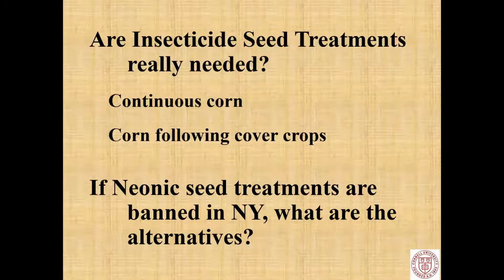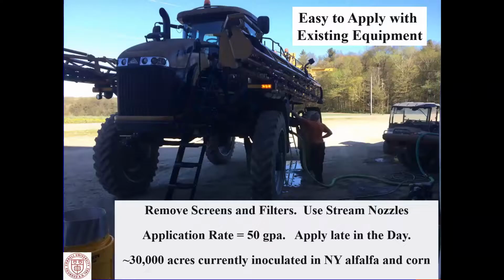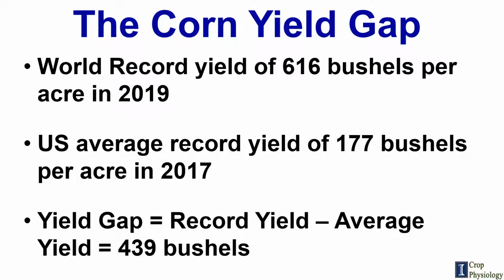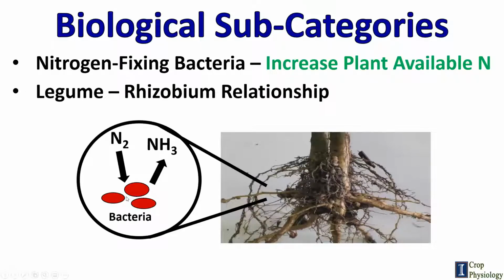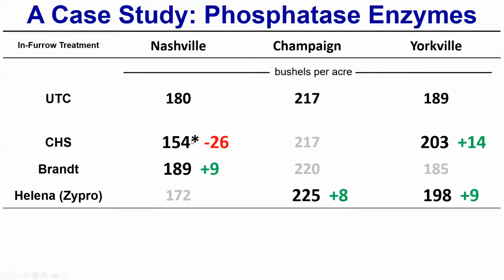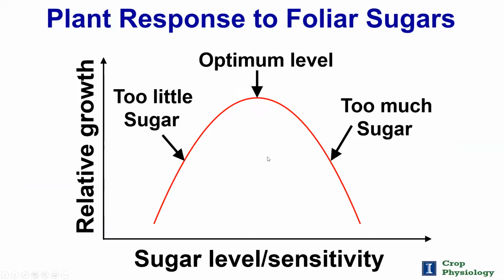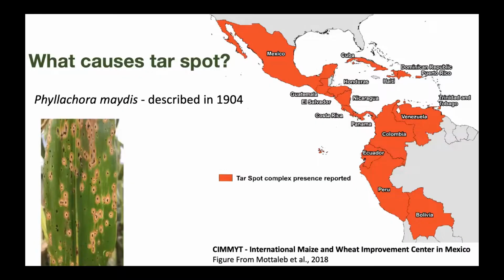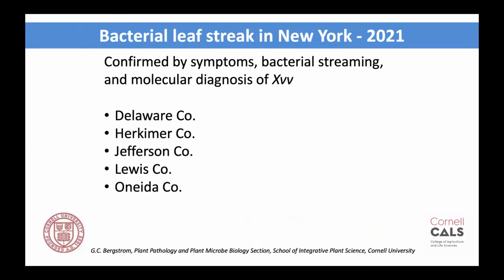2022 Virtual Corn Congress Day 1 - January 5, 2022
2022 Virtual Corn Congress Day 1 | January 5, 2022

4:54 - Impacts of Neonics and Nematodes on Corn Insect Management
Dr. Elson Shields, Entomologist, Cornell University

34:34 - Understanding Biologicals for Improved Corn Management
Connor Sible, Dept. of Crop Sciences, University of Illinois

1:32:26 - Tar Spot is Here! ID and Management Options
Dr. Gary Bergstrom, Plant Pathologist, Cornell University